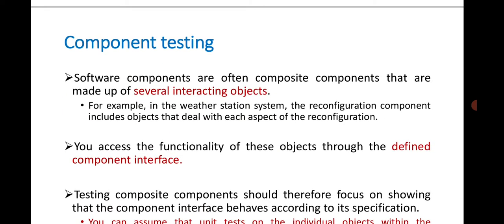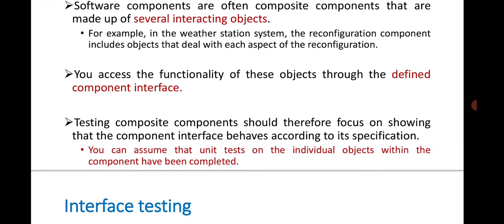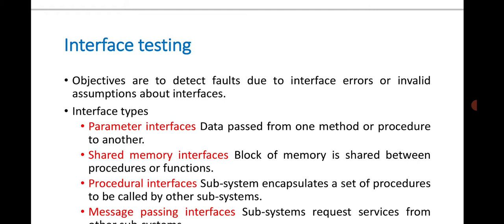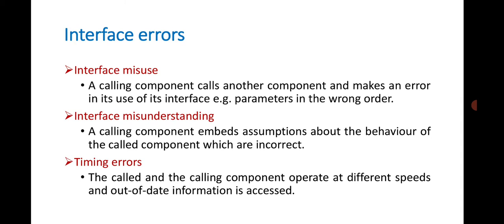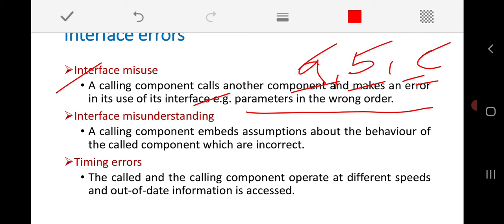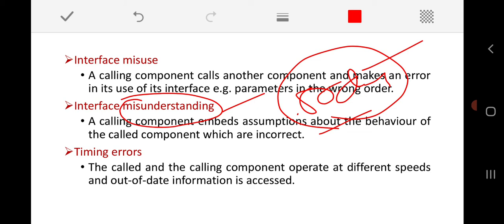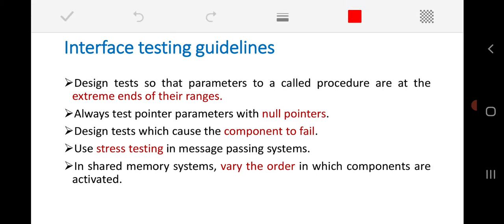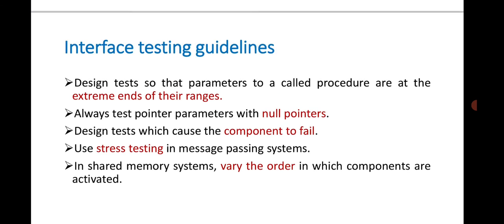Component Testing (Interface Testing)